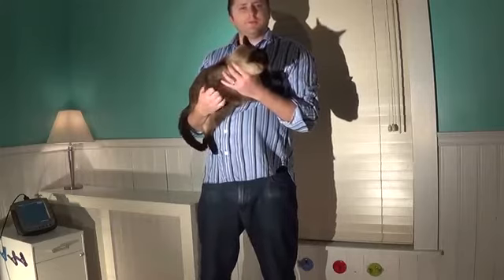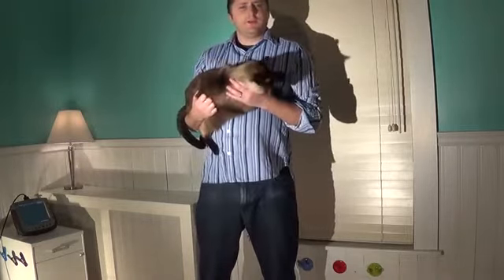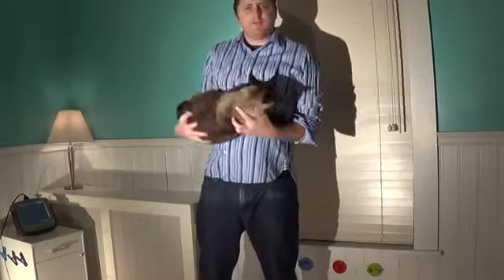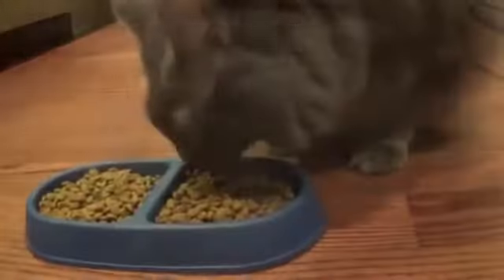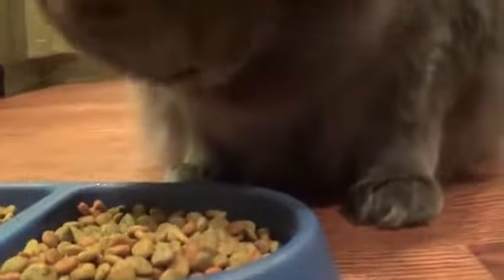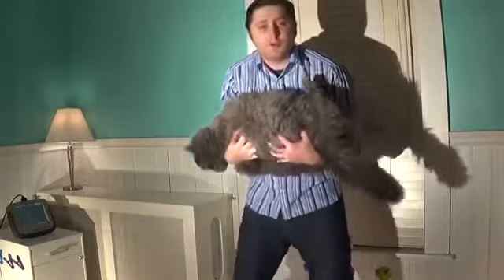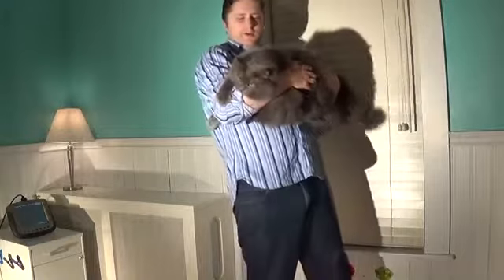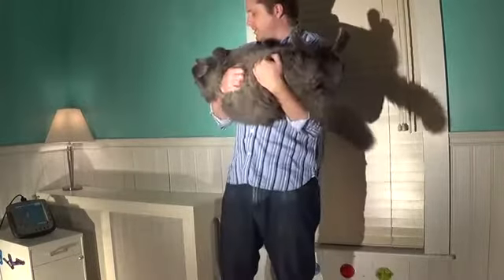Will a 30 Pound Cat Land On His Feet If Dropped Upside Down